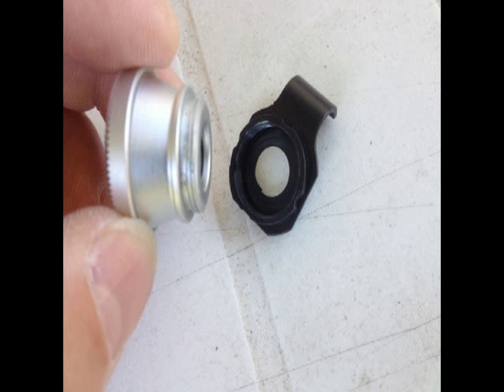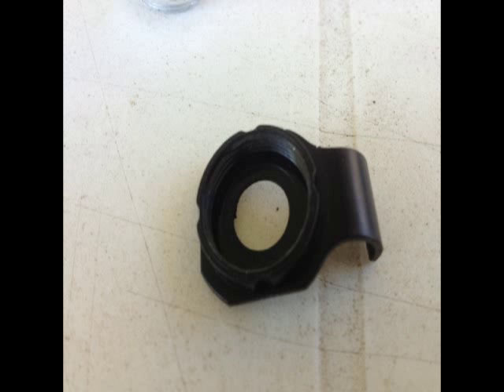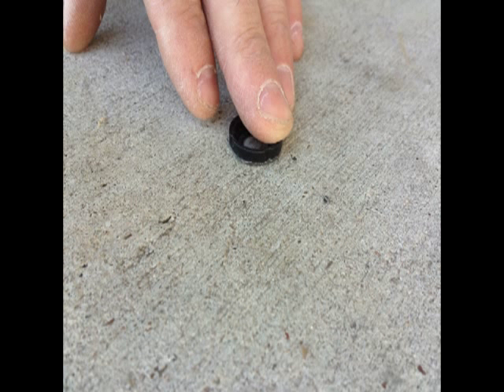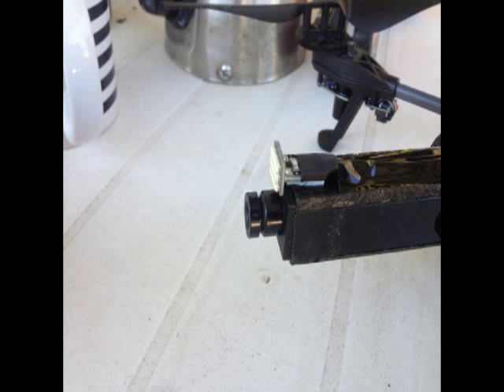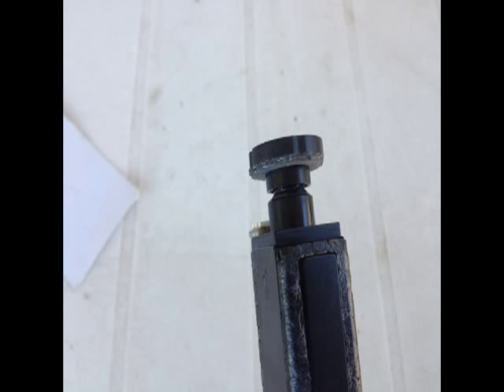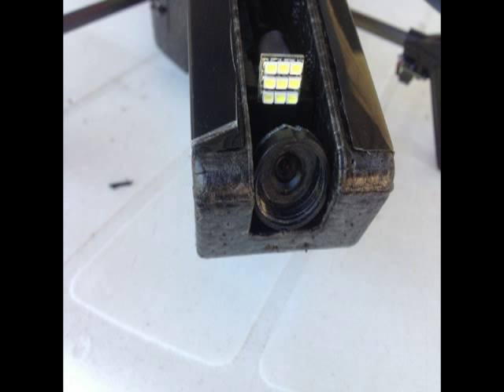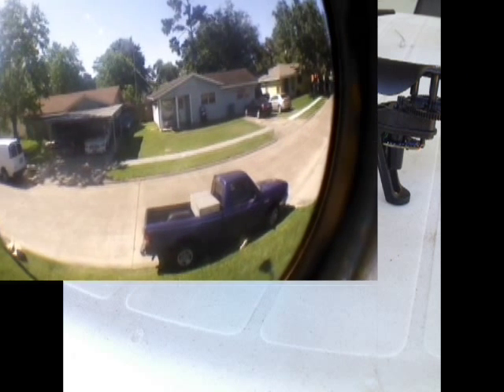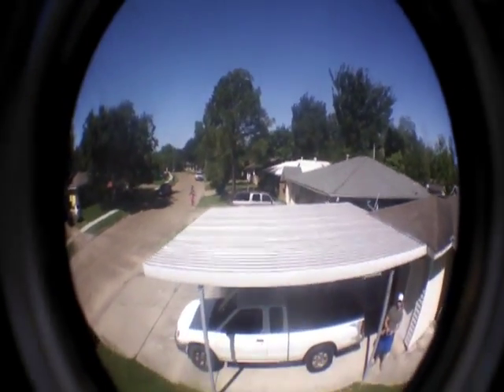HOW TO AR Drone fisheye lens mod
AR Drone fisheye lens mod. ok but not perfect work in progress .